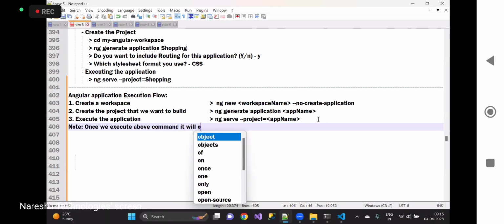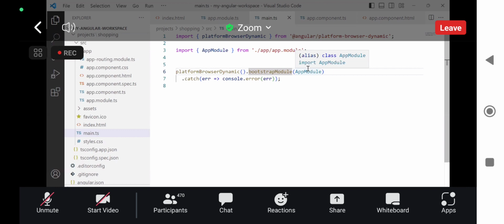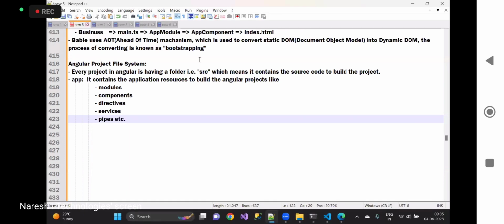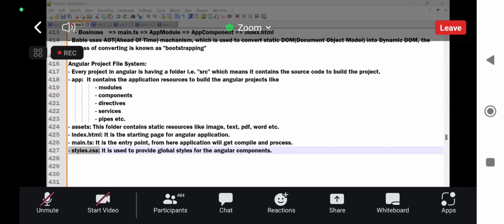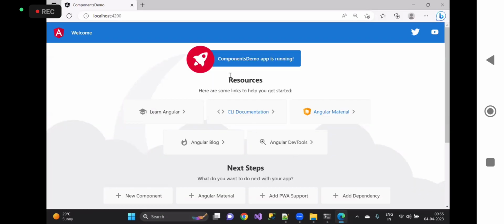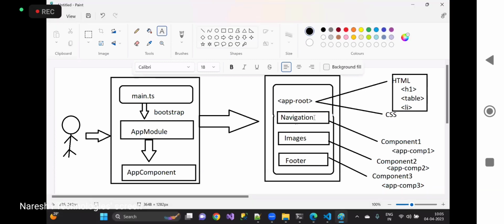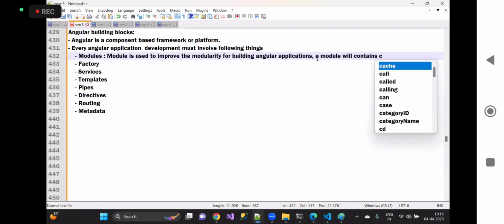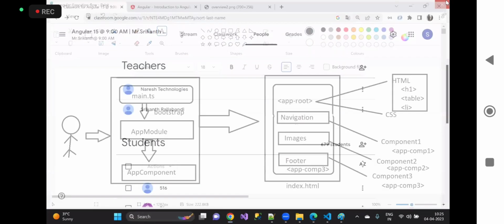4 April 2023(2)